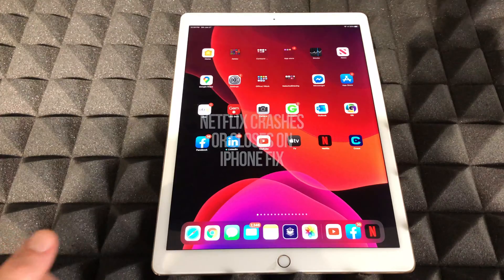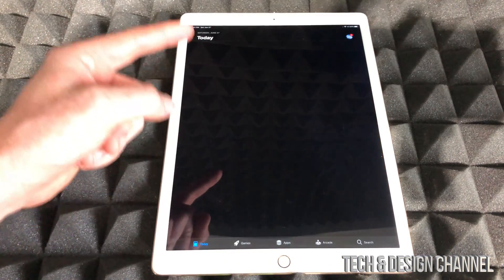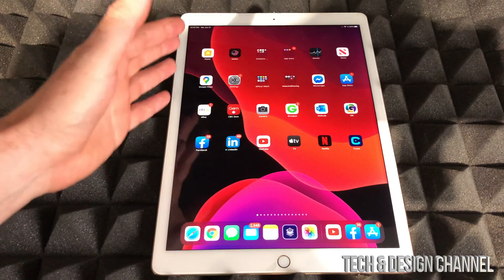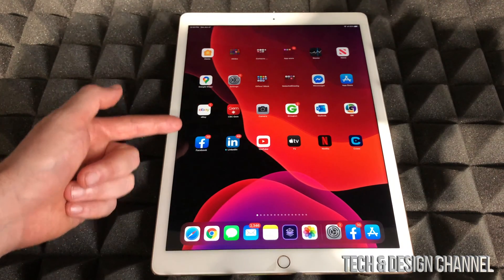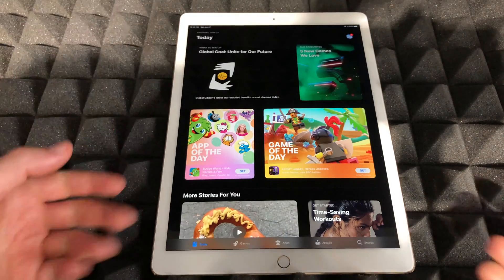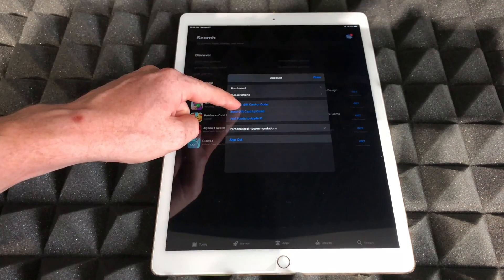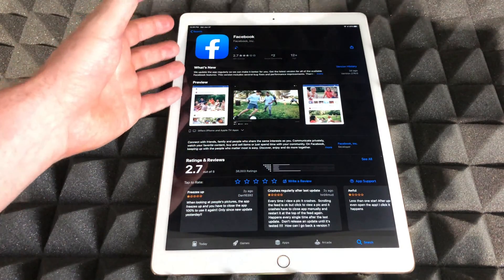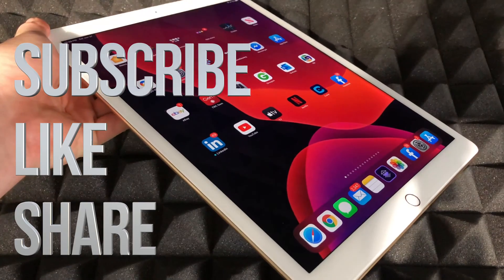Netflix Crashes or Closes on iPhone - FIX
Netflix app keeps closing when I try to open it , this is the fix